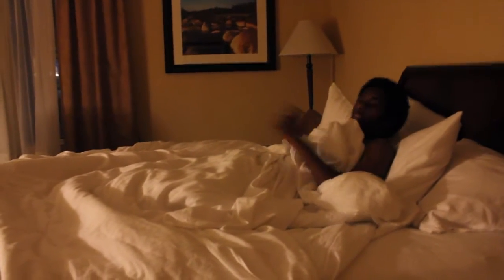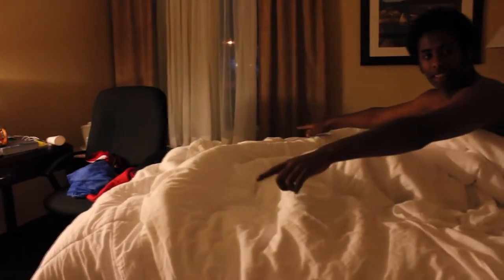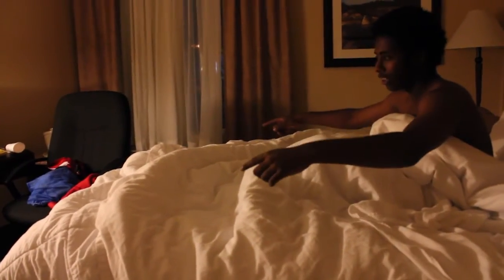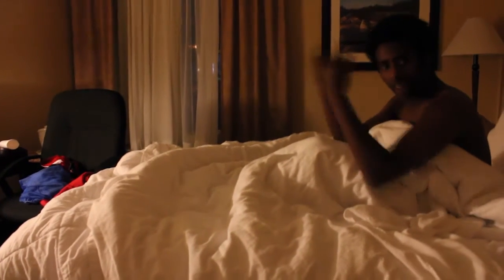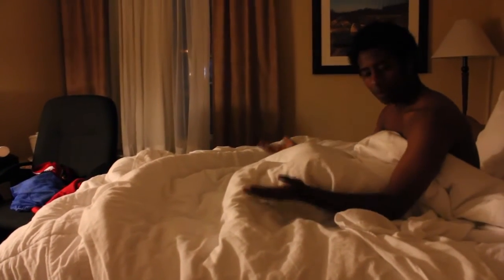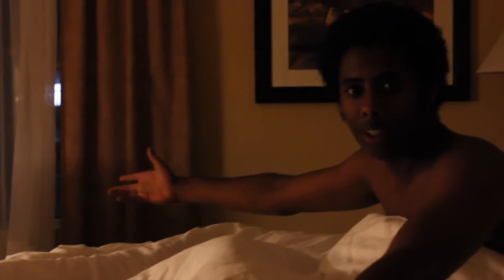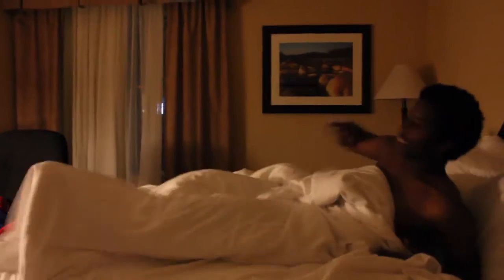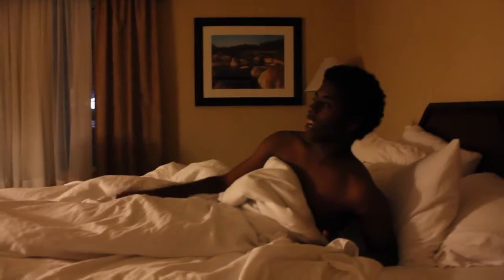The Burrito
Everyone has been patiently waiting for the burrito to be released to the public and here it is enjoy! Video was filmed in October 1-9 2012